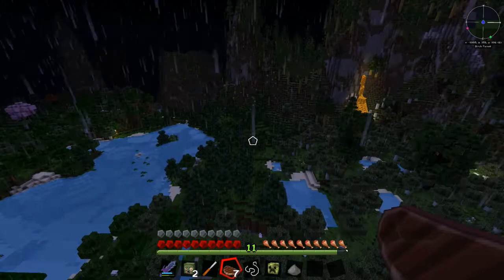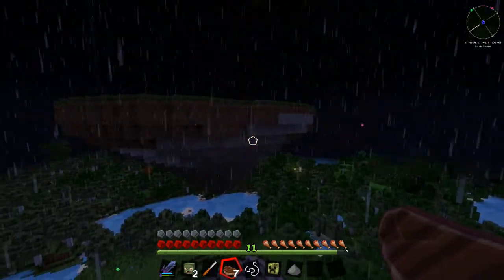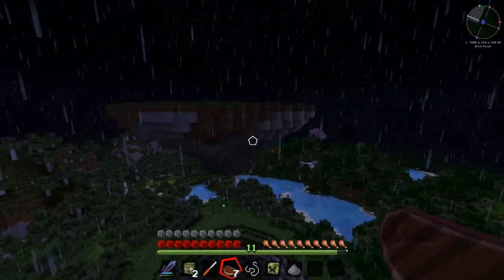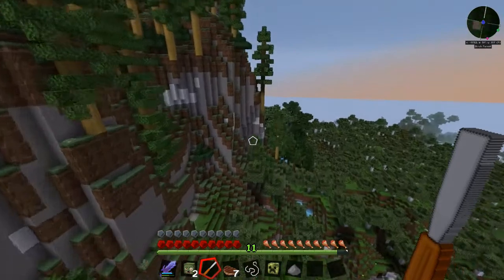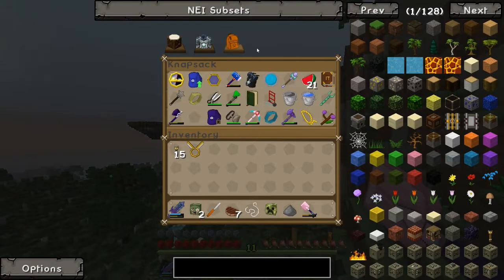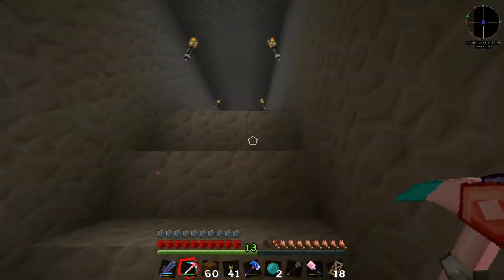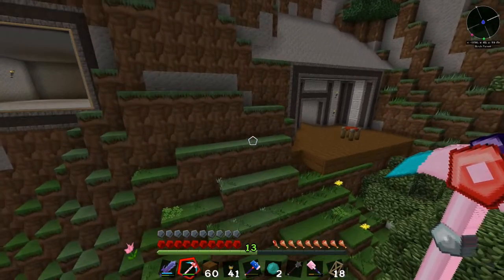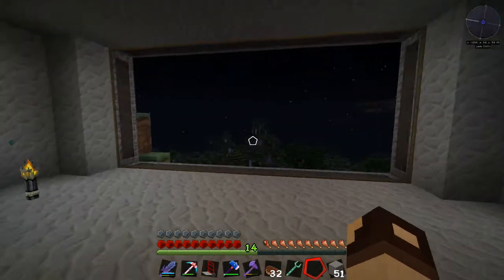DIREWOLF20 #14 Moving Home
We move to our new home but not what we have planned so far !!